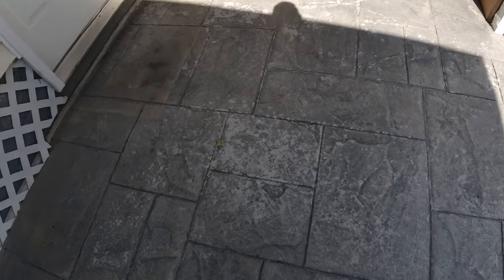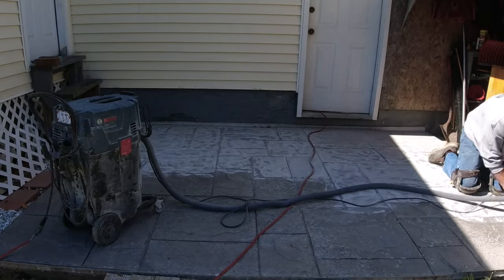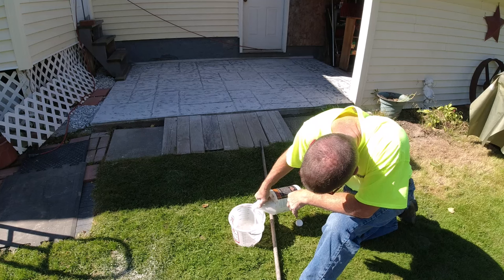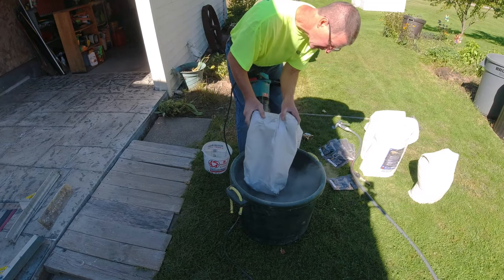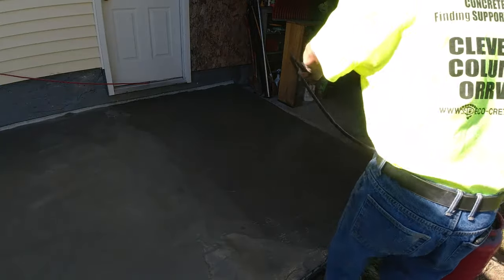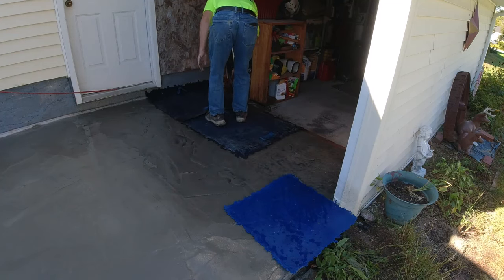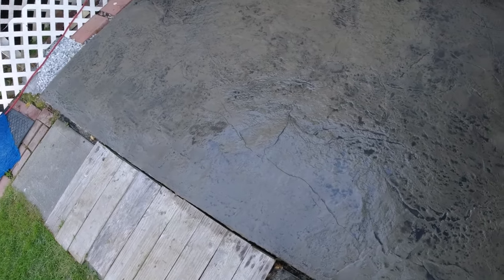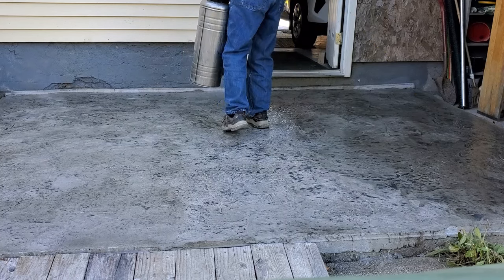I Fixed My STAMPED CONCRETE Nightmare with a Stampable Overlay Mix!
Have you ever had a stamped concrete nightmare?

I know I have! My once beautiful stamped concrete patio had seen better days. It was faded, cracked, and just plain ugly. I tried everything from pressure washing to chemical cleaners, but nothing seemed to work.

Enter the Stampable Overlay Mix!

This magical product has completely transformed my patio. It's like a miracle worker! In this video, I'll walk you through the entire process, step-by-step.

Here's what you can expect to learn:

Assessing the Damage: How to identify the severity of your stamped concrete issues.
Preparing the Surface: Essential steps to ensure optimal adhesion of the overlay mix.
Mixing the Perfect Batch: Tips for achieving the ideal consistency.
Applying the Overlay: Techniques for smooth and even application.
Texturing and Sealing: How to create a beautiful, long-lasting finish.
Why Choose a Stampable Overlay Mix?

Quick and Easy: A hassle-free solution for rejuvenating your outdoor space.
Durable and Weather-Resistant: Built to withstand the elements.
Customizable: Create a unique look with various colors, patterns, and textures.
Cost-Effective: A more affordable alternative to complete replacement.
Don't let a damaged stamped concrete patio ruin your outdoor enjoyment. With a little effort and the right products, you can restore its beauty and functionality.

TOPCON LASER LEVEL:

DEWALT PENCIL VIBRATION TOOL:

INVERTER GENERATOR LIKE WE USE:

HAND FINISHING KNEE BOARDS:

MAG FLOAT & STEEL TROWEL SET:

2" MARGIN TROWEL:

CONCRETE PLACER OR KUMALONG:

CONCRETE FINISHING BROOM:

CONCRETE SCREED:

CONCRETE EDGER:

CONCRETE GROOVER: